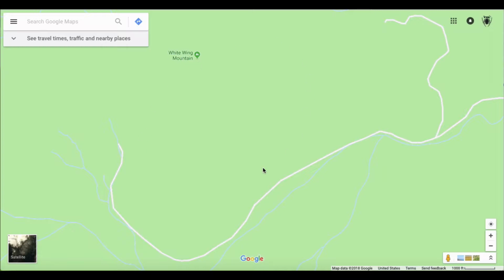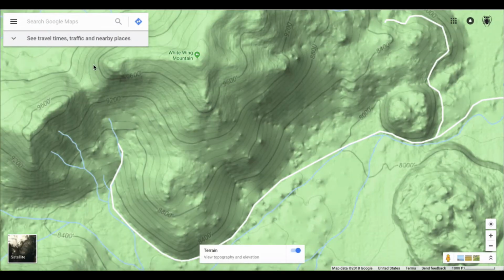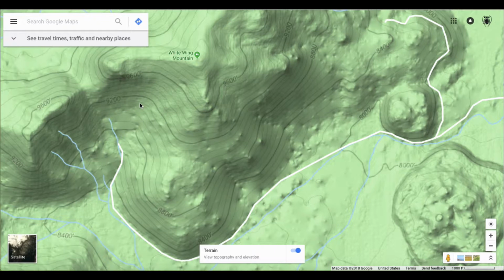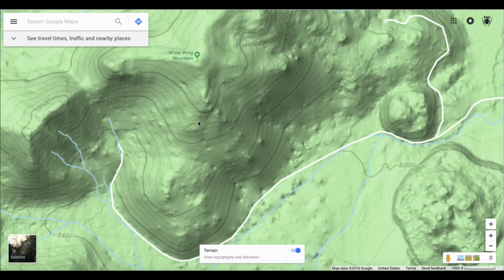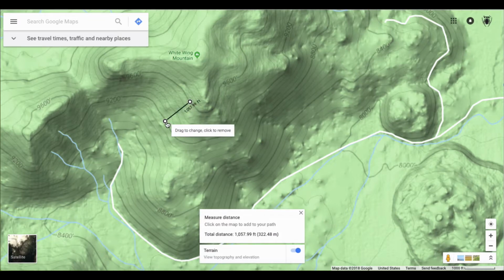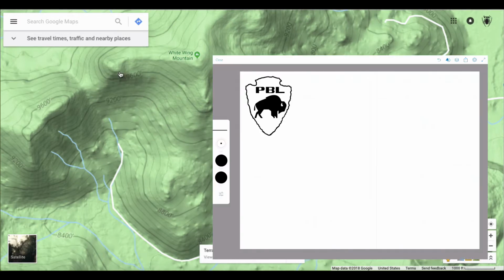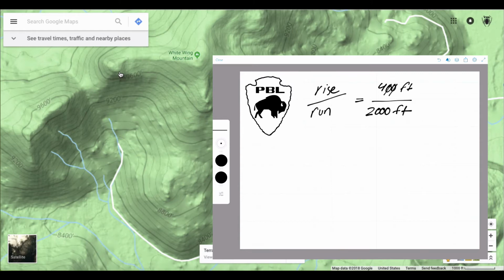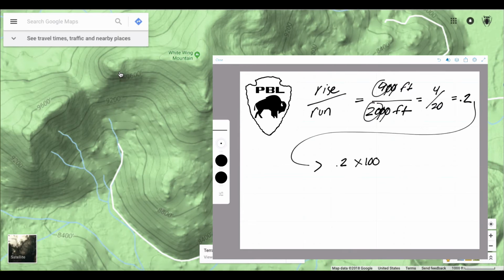Glacier Project Help Video - Calculating Grade